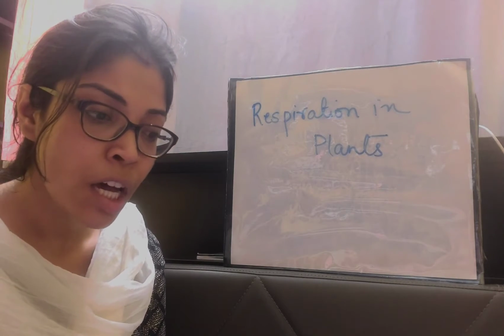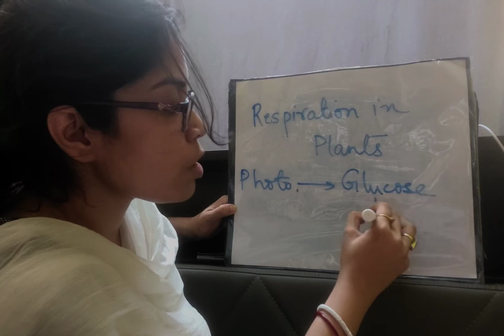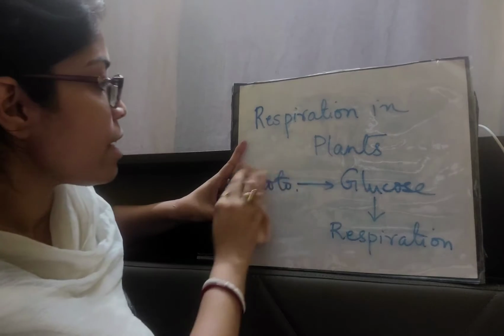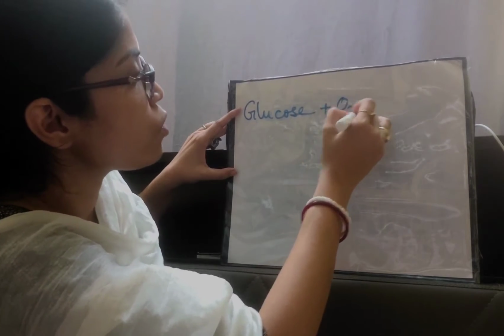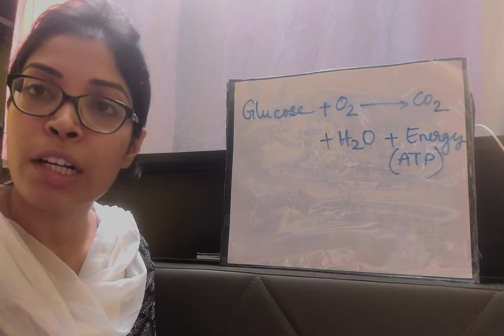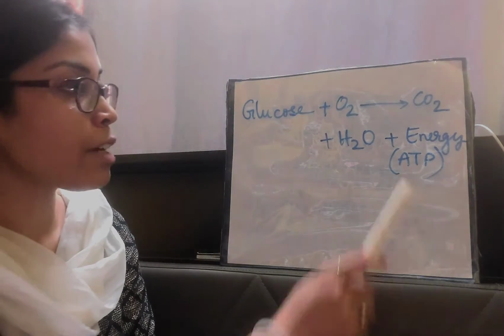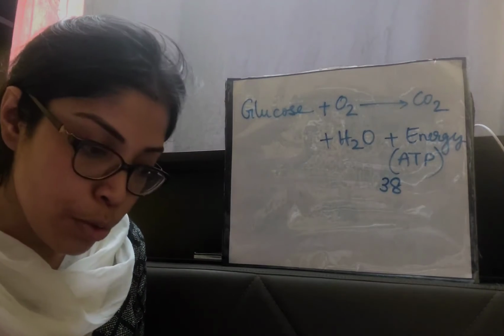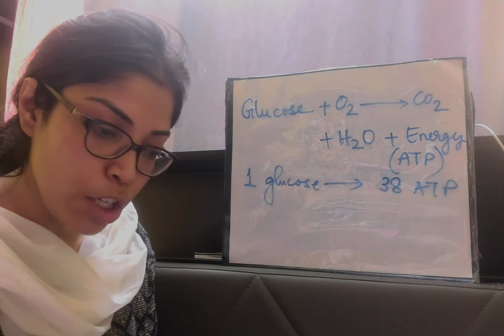Class 7 life science - Respiration in plants part 1